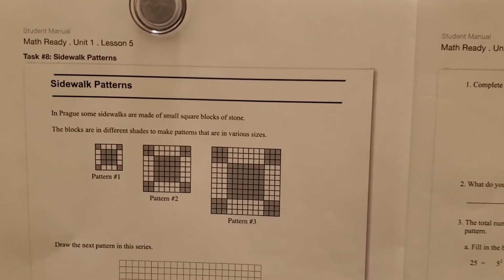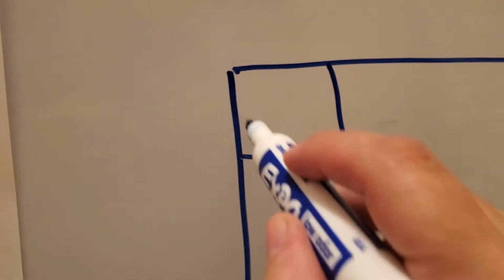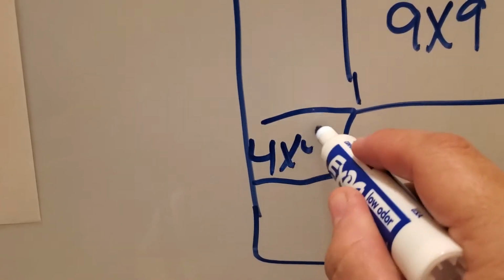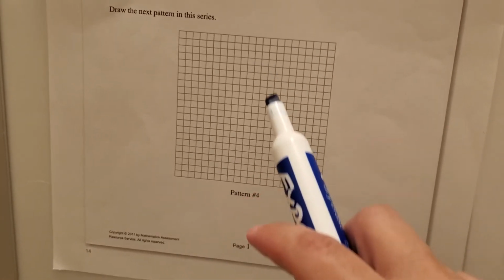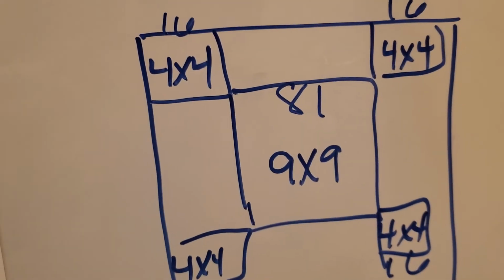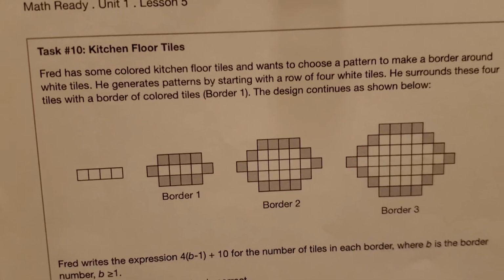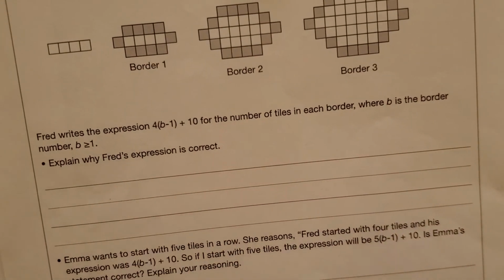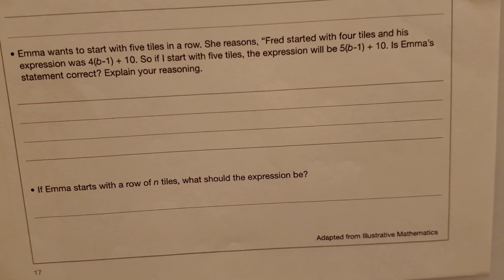July 30, 2020